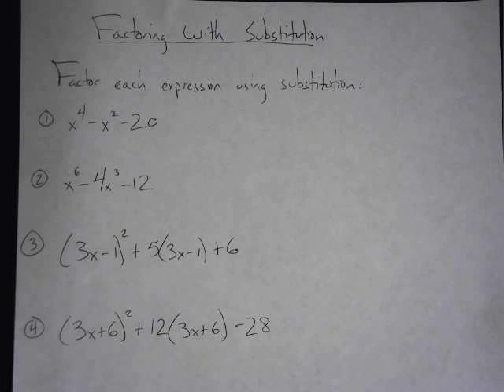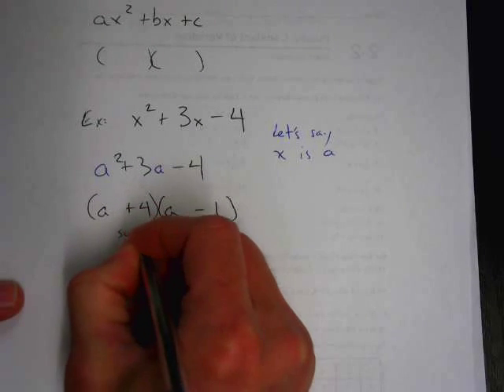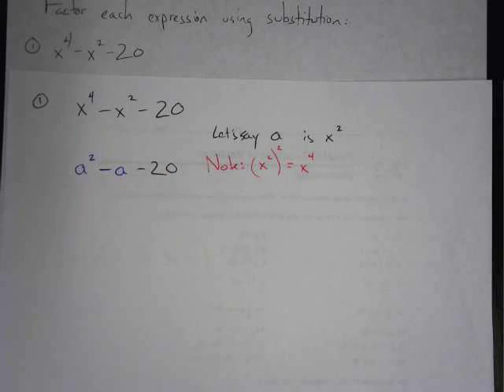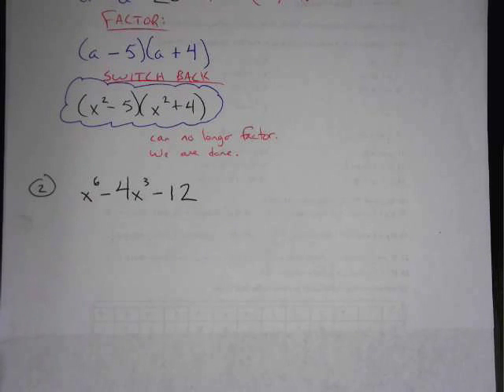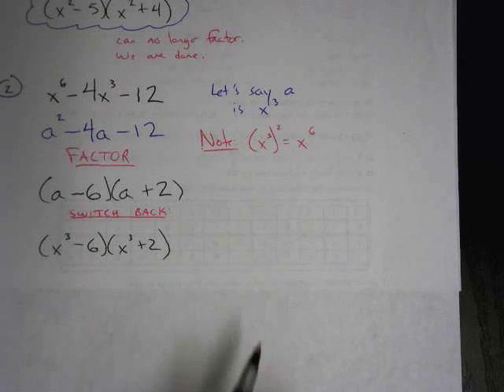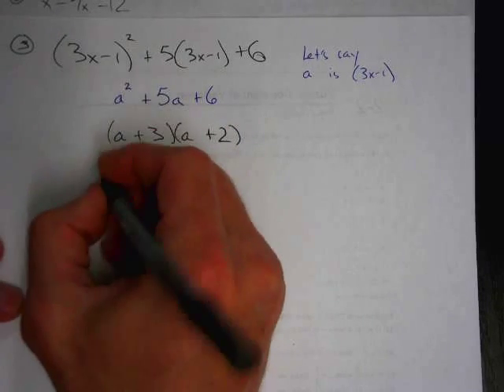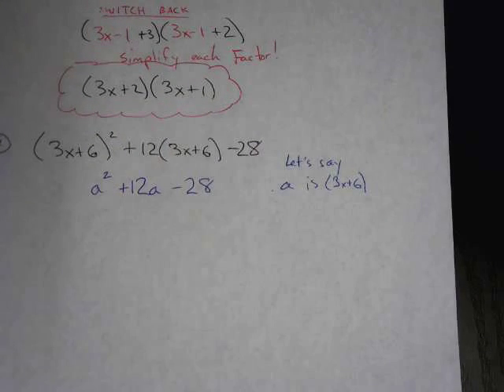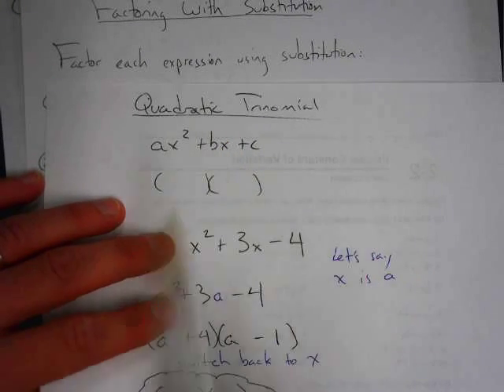Factoring using Substitution